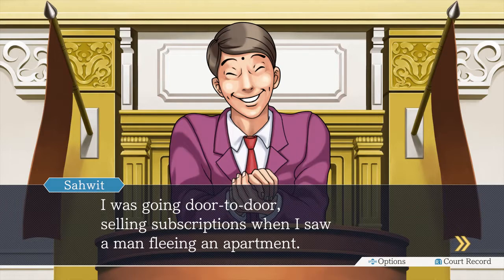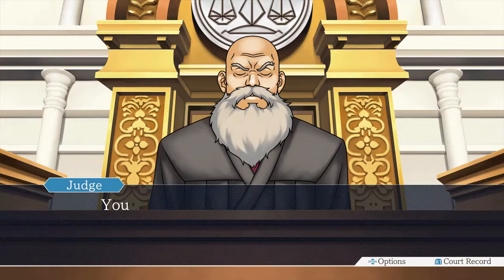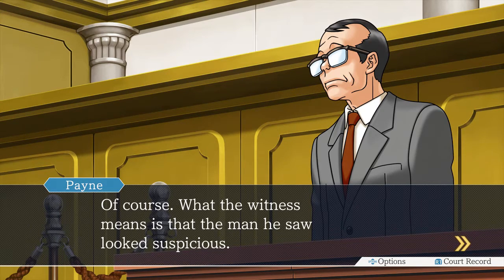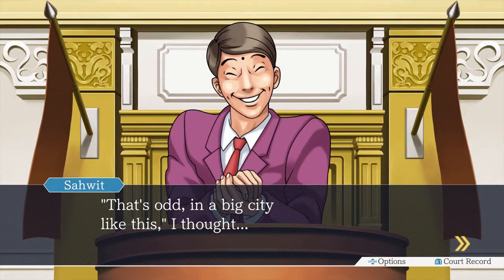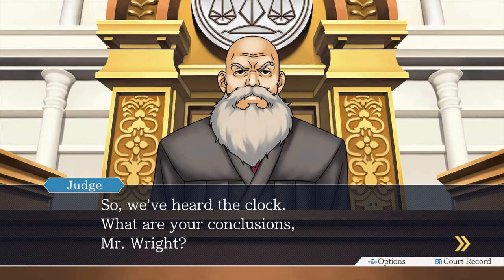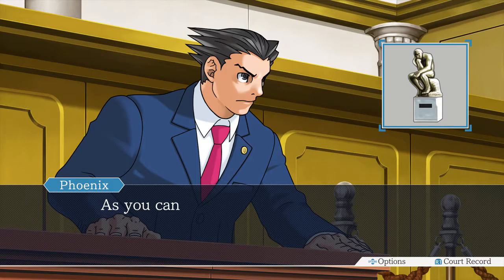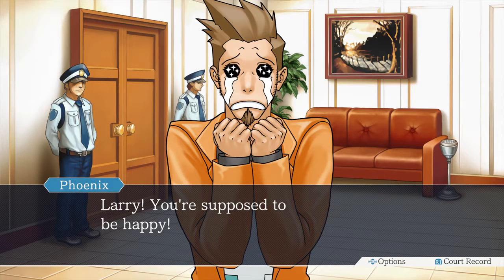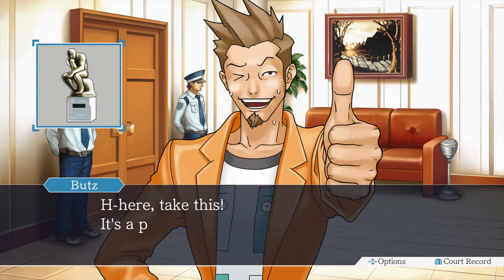Phoenix Wright: Ace Attorney - Pt. 2: Harry Butz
1-1 in the books, but oh boy we're just getting started.